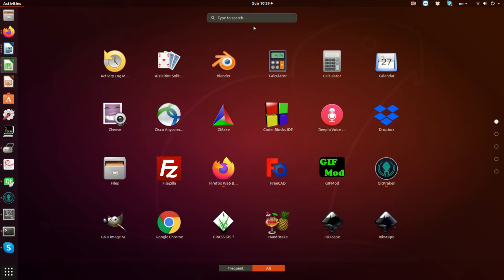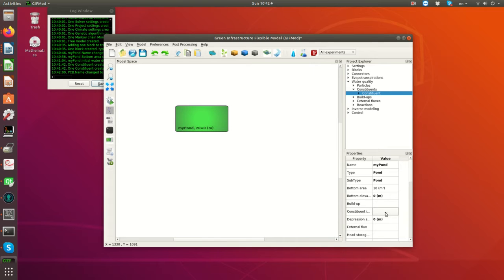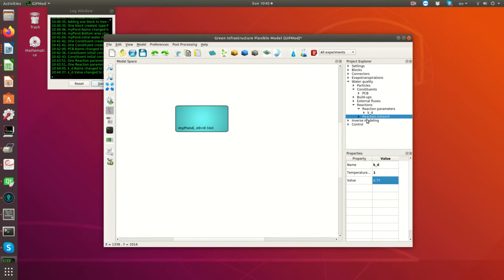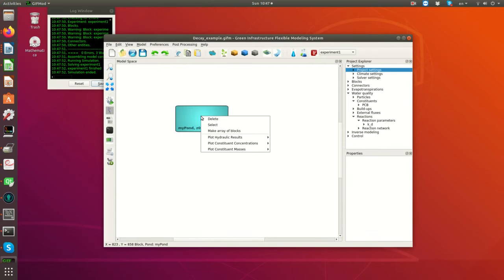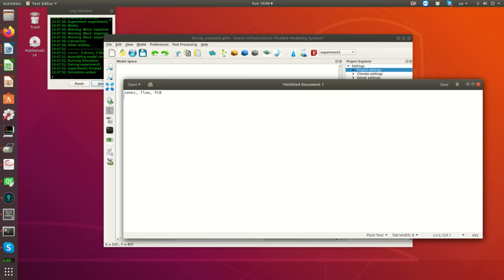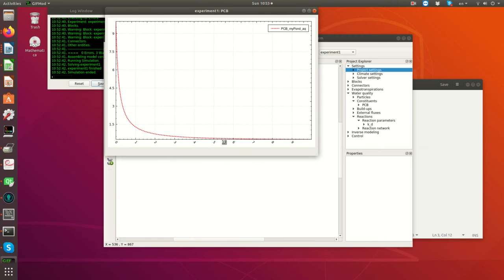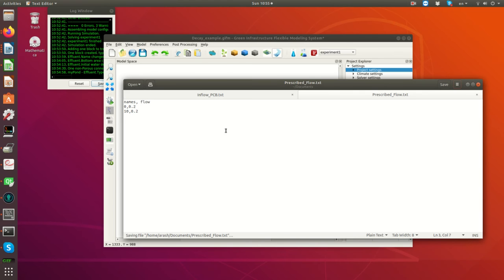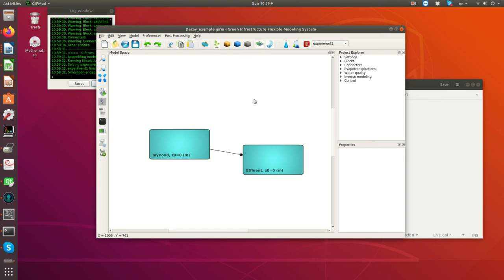Simulation of a contaminant undergoing decay in a continuously stirred tank reactor (CSTR).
This video describes creating a simple model representing the fate of a pollutant undergoing second-order decay in a continuously stirred tank reactor using GIFMod.